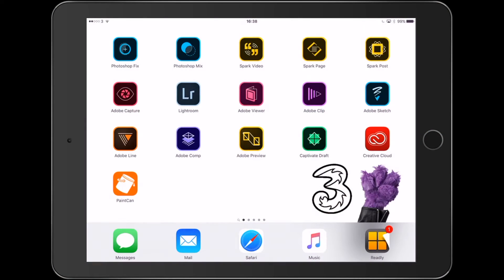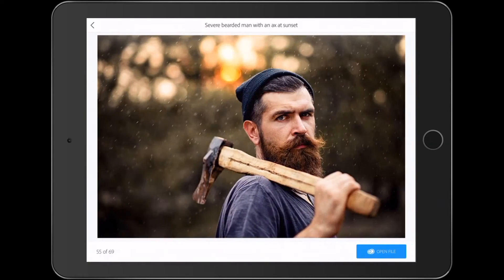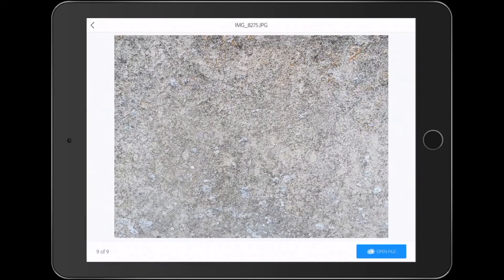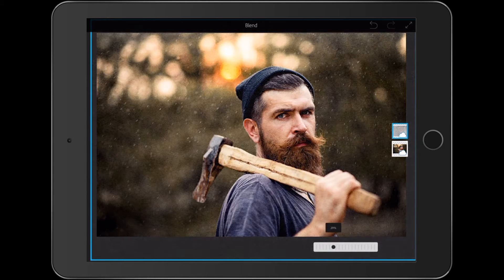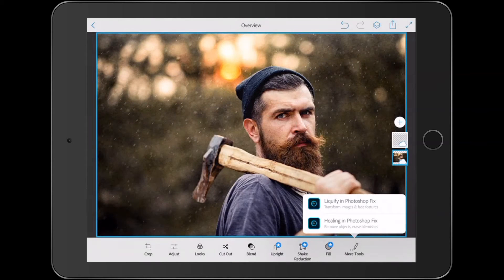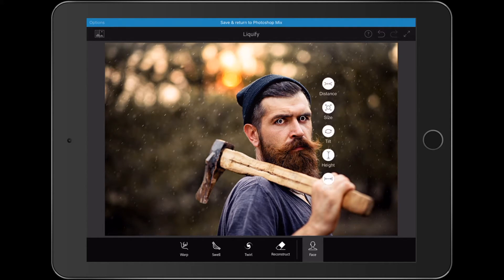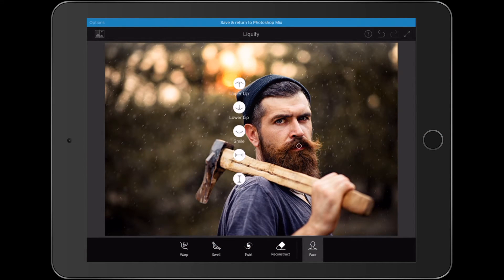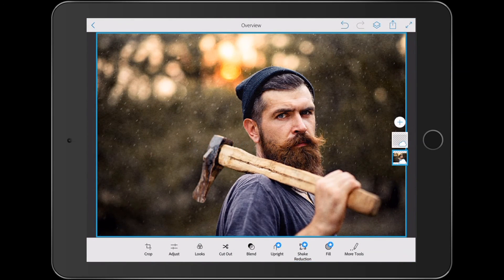Taking an Image from Photoshop Mix to Photoshop Fix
Using Adobe's mobile apps continues to get better and easier, now moving between Mix and Fix is a click away!